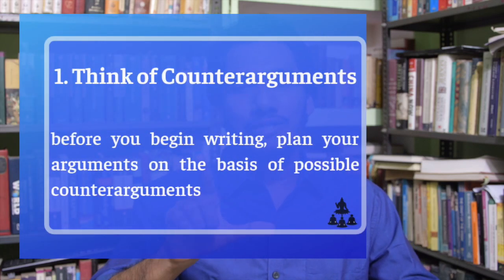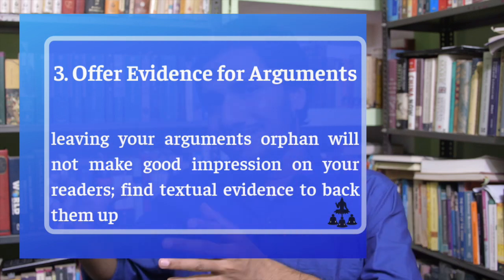How to make strong arguments while writing Essays & Papers - Alok Mishra - English Literature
We have learnt to write research papers, select effective and constructive title and now, in this video, Alok Mishra discusses how to build strong and persuasive arguments while writing literary essays and literature research papers. By watching this video, any student of English literature can learn how to make their essays effective and impressive with strong logical arguments.